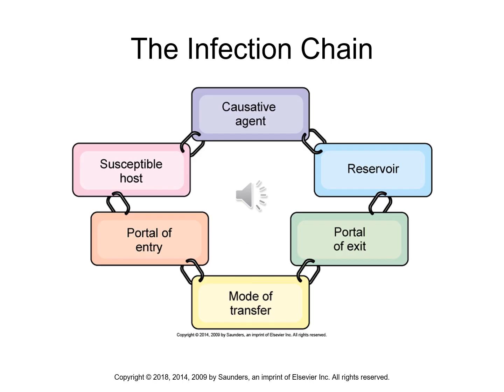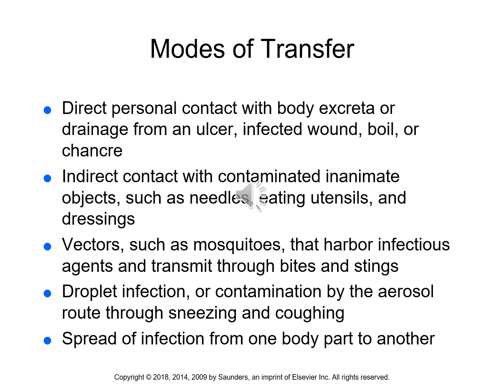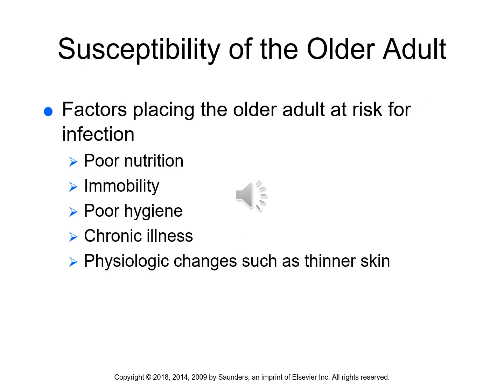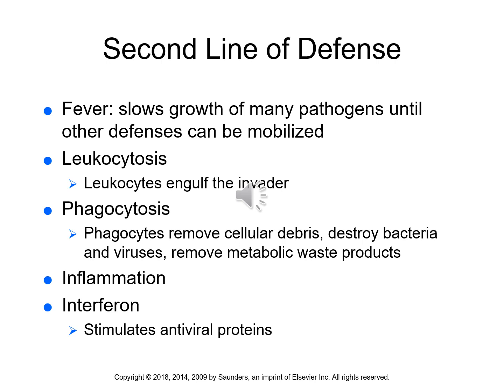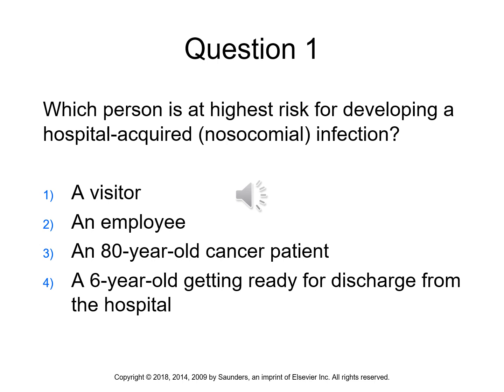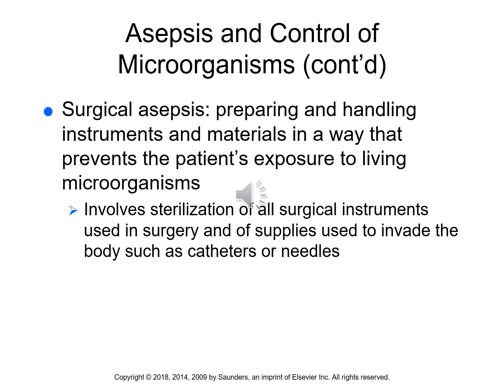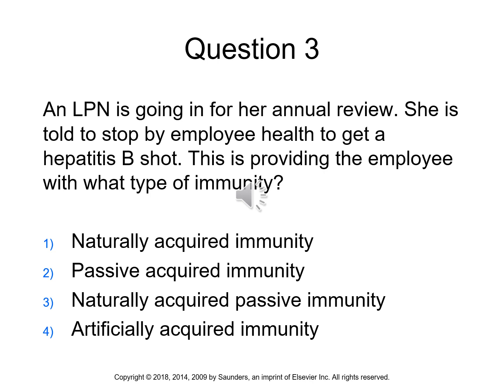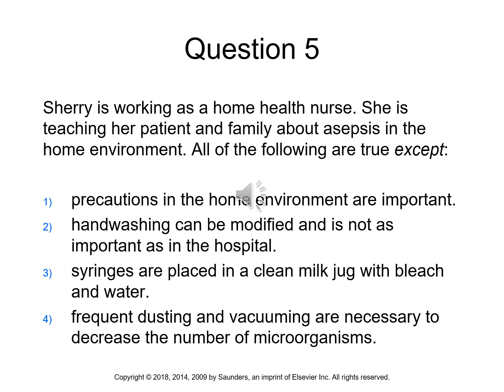Chapter 16 Infection Prevention and Control Protective Mechanisms and Asepsis